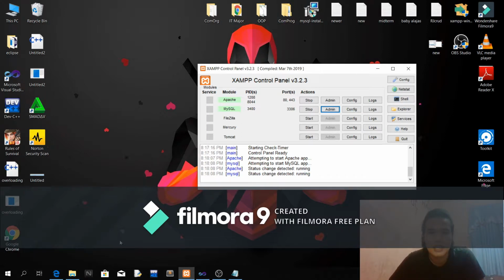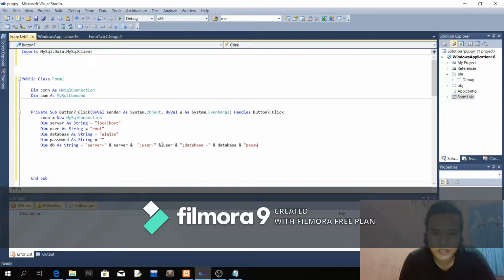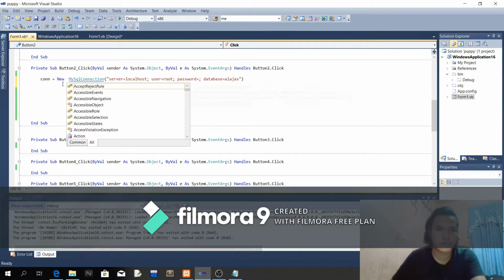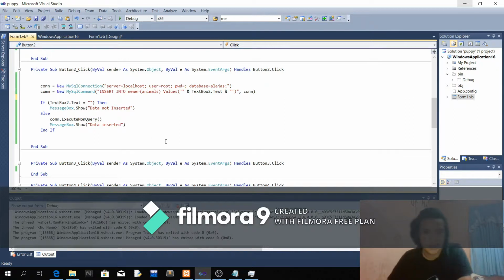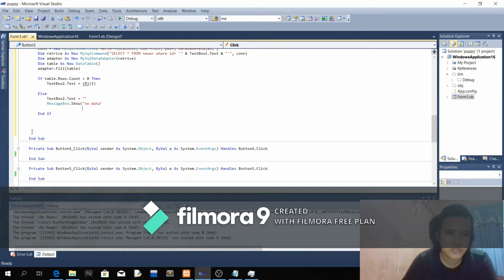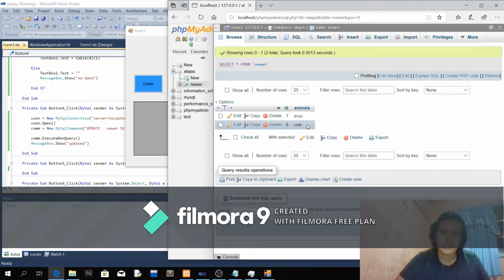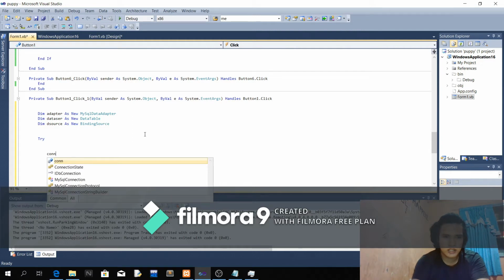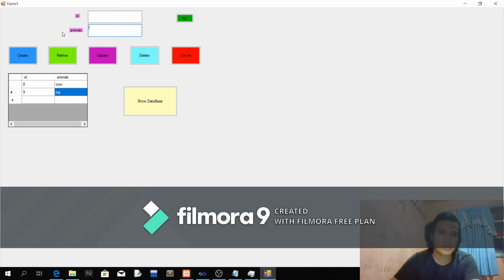CRUD(Creat,Retrive,Update,Delete)in vb.net vlog#2